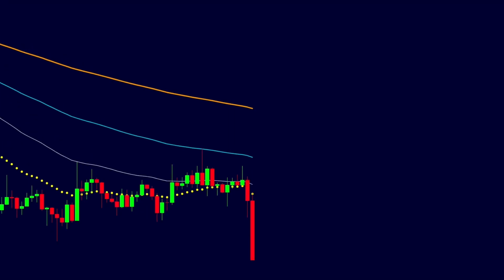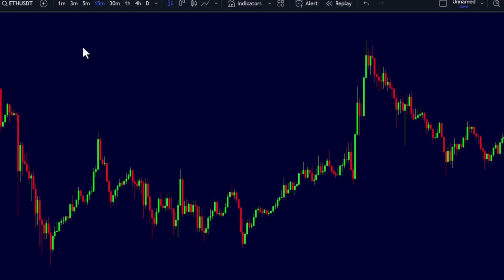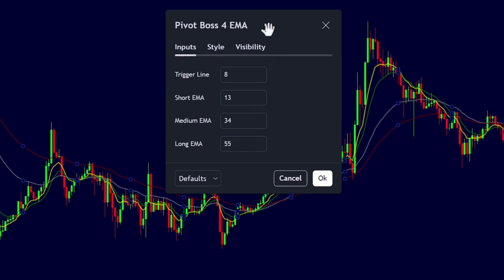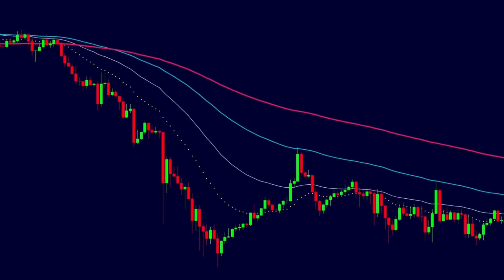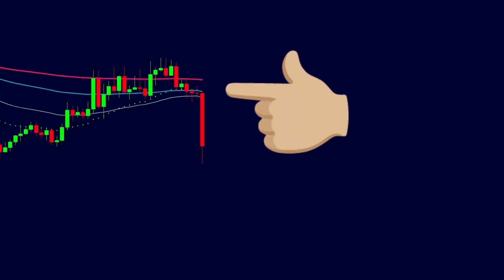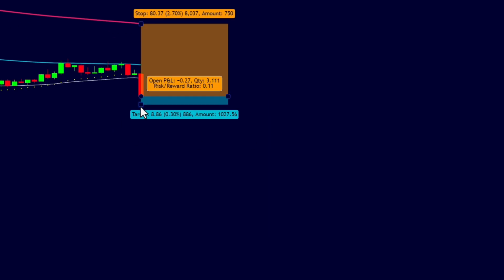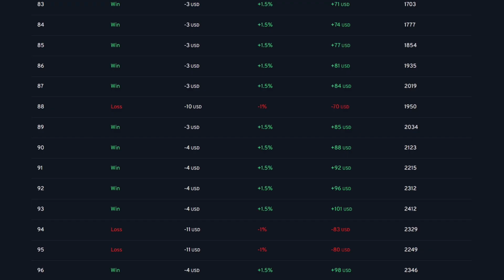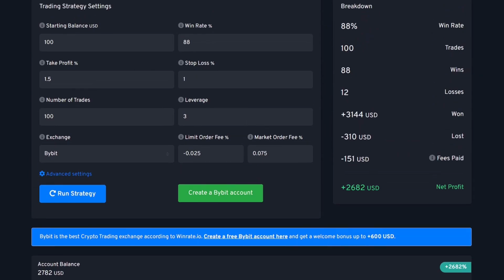Achieve Financial Freedom by 2025 with One Indicator!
Discover the ultimate strategy for financial freedom using just one powerful indicator! In this video, I break down how you can use this tool to revolutionize your trading game and hit your profit goals by 2025. Ready to transform your financial future? Watch now!

📈 One Indicator Strategy: Simple yet insanely effective.
💡 Step-by-Step Guide: Learn exactly how to use it.
💥 Maximize Profits: No complicated systems—just results!
⏳ Fast Implementation: Start today and watch your portfolio grow.

👉 Don’t miss out on this game-changer!